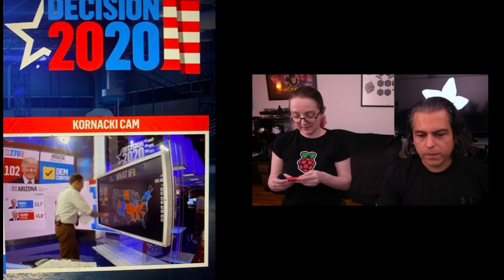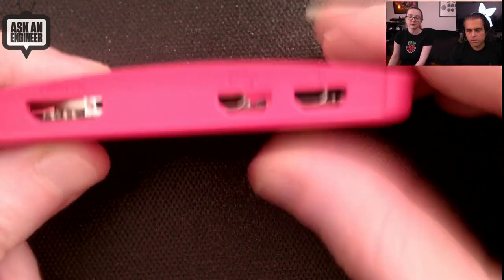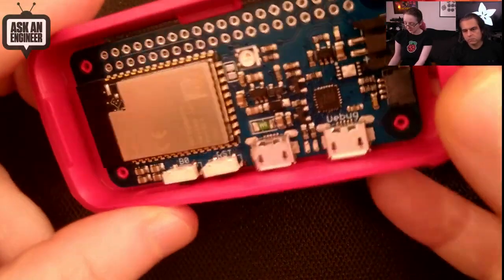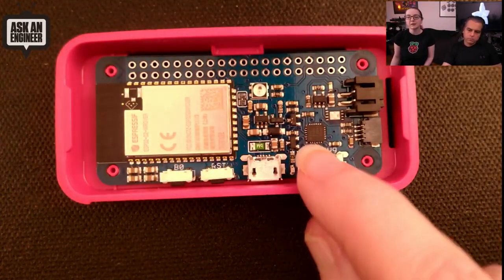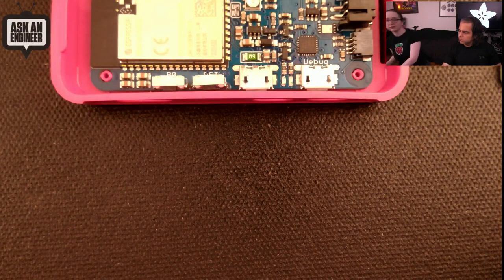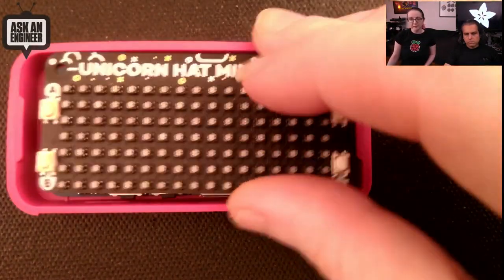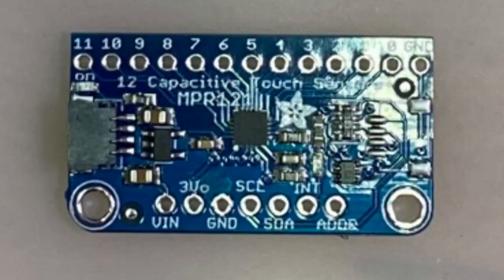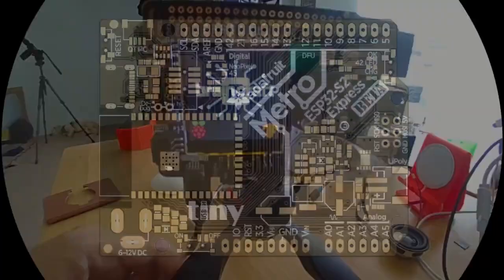Adafruit Top Secret! November 4, 2020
The news from Adafruit in New York. Broadcast November 4, 2020